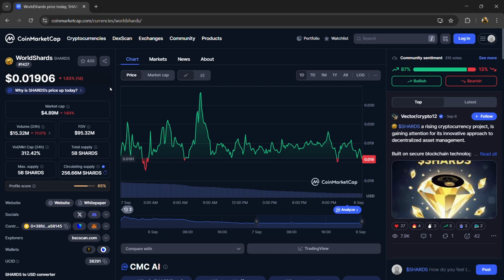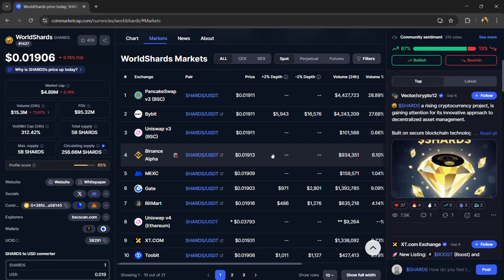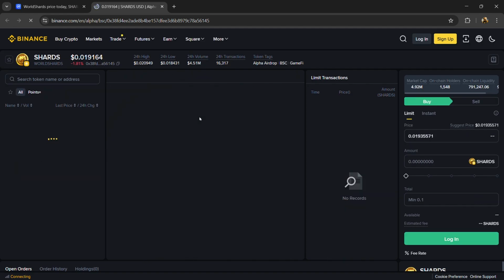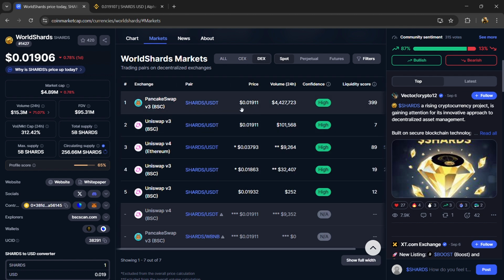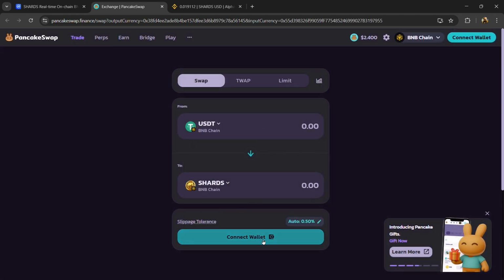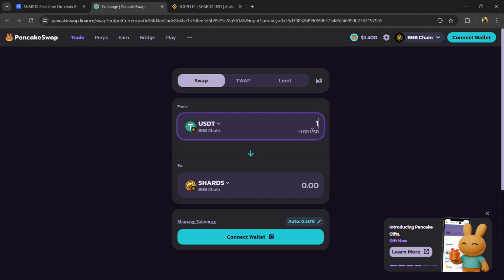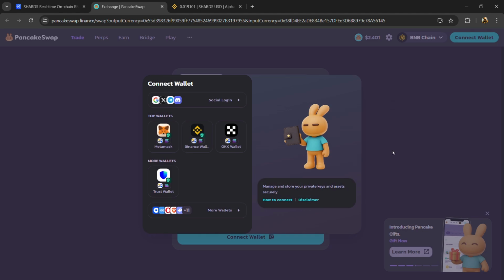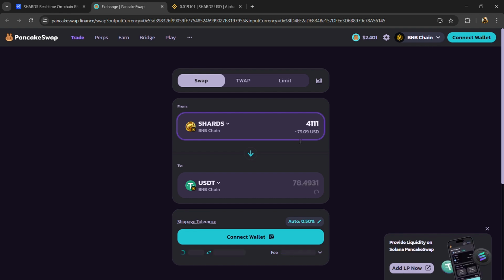How to Buy and Sell WorldShards ($SHARDS) Token??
In this video, I will show you. How to Buy and Sell WorldShards ($SHARDS) token on centralized and decentralized exchanges.